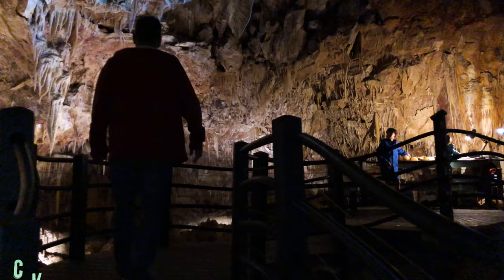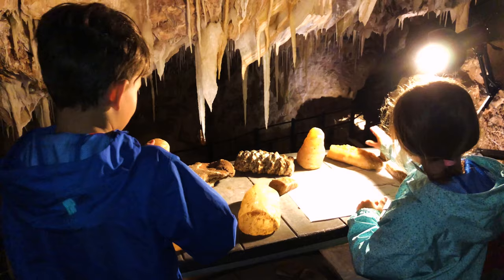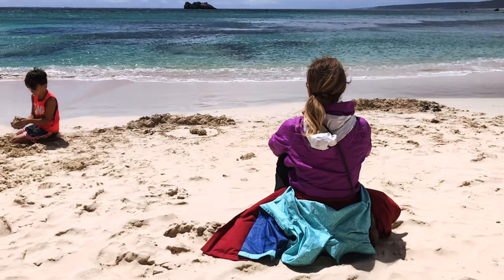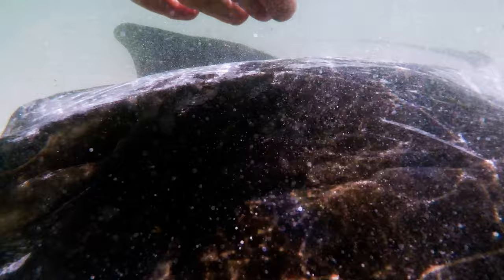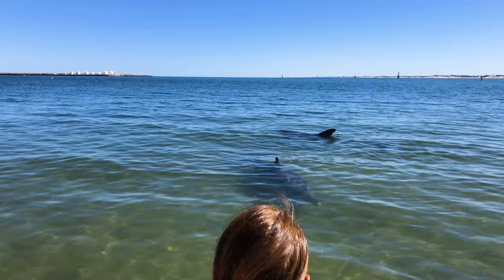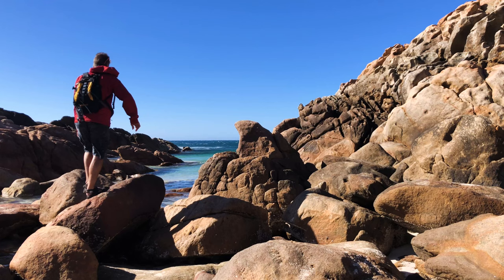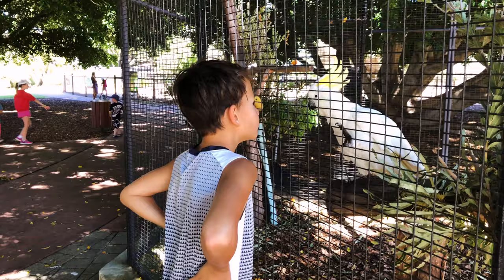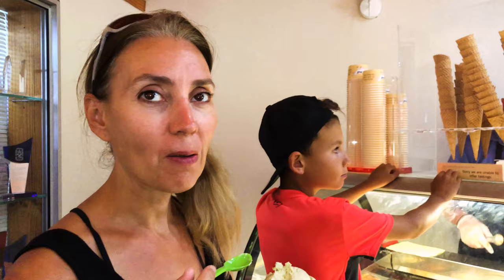Fun Family Things To Do In Western Australia (Perth To Margaret River)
There is so much to see in Western Australia.  There is no way to cover it all in one video.  In this video, we explore the area south of Perth to Margaret River.  This video is part one of a three-part series on Western Australia.

Click on the link to sign up.

Song: Chill Out
Artist: INOSSI